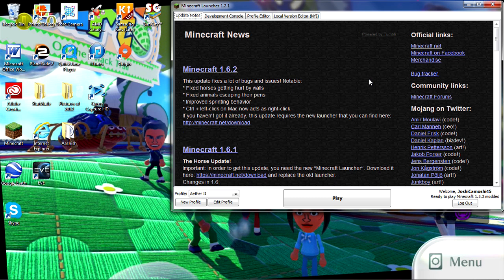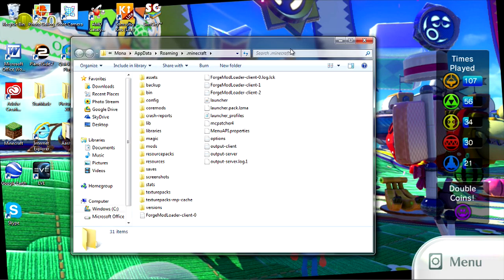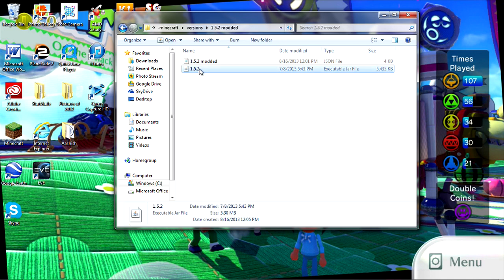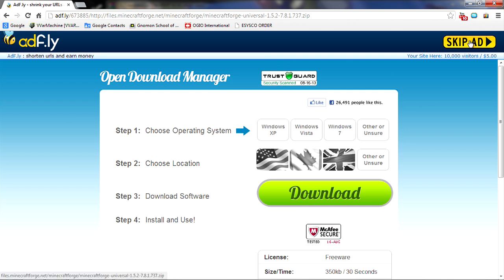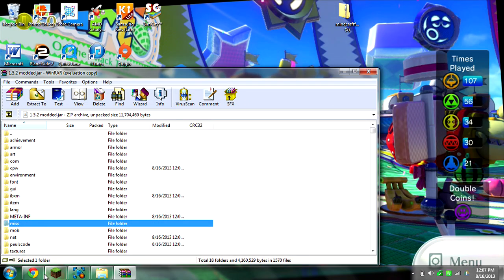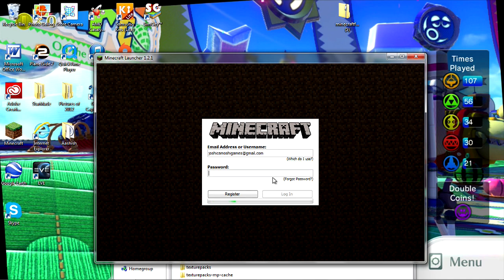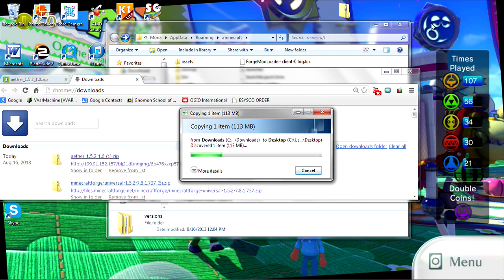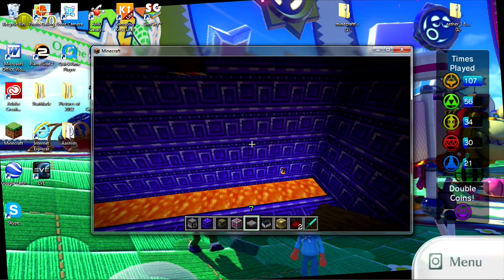How To Install The New Aether 2 1.03 Update for the 1.6.2 Launcher!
JoshiCamoshi teaches people how to install the newly released Aether 2 update for the also new 1.6.2 launcher! Download links are in the description!

v1.03 CHANGE LOG:
- Updated to 1.5.2
- Merged Player API and Player Render API into Player Core API, a coremod
- Readded parachutes
- Several bugfixes